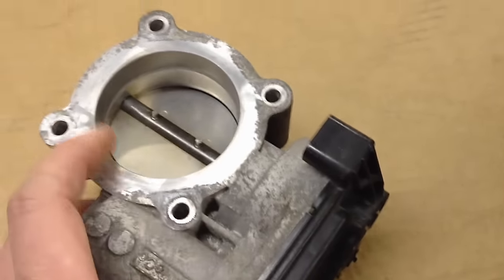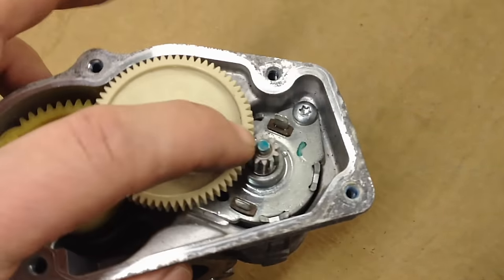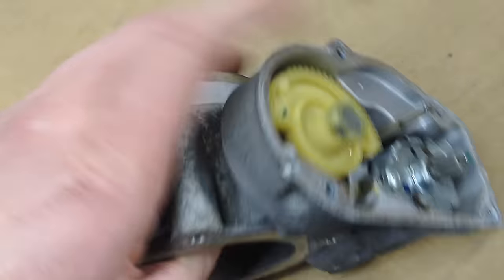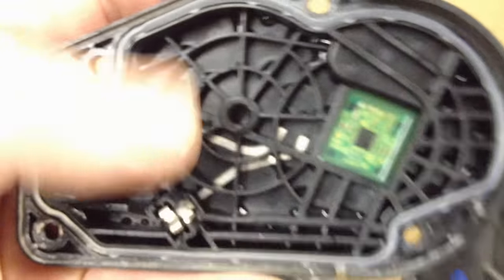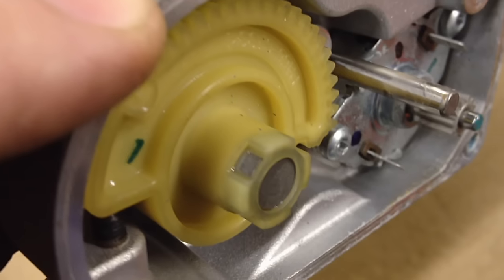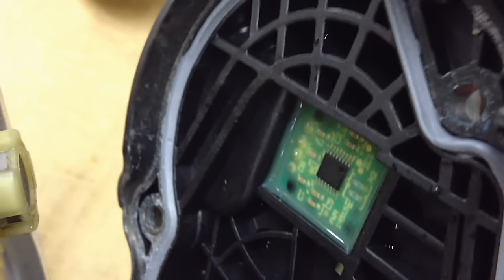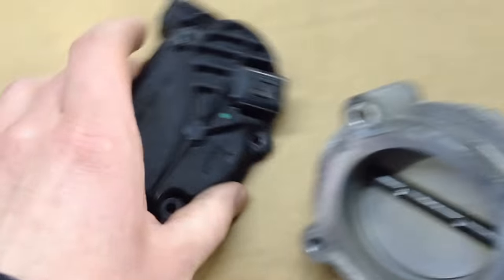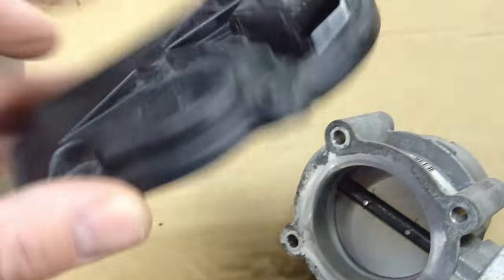Ford Electronic Throttle Body Failures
This is the CRC MAF cleaner I always use-
In this video I show what fails on a Ford Electronic Throttle Body and how they are built.